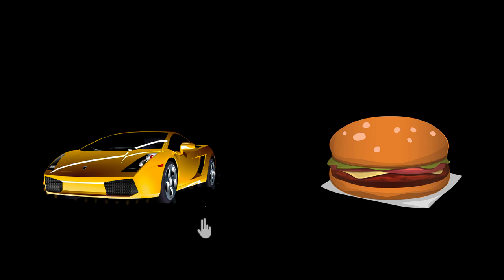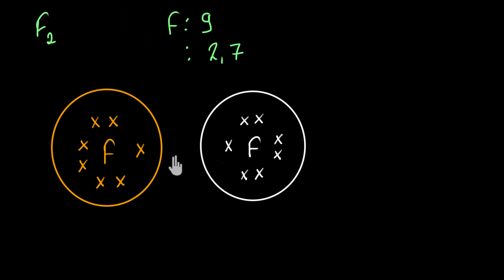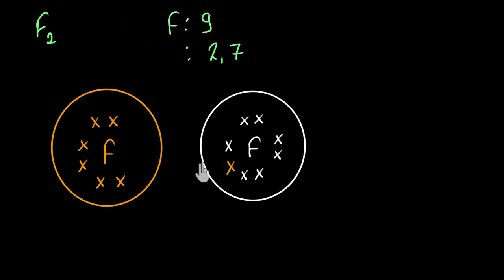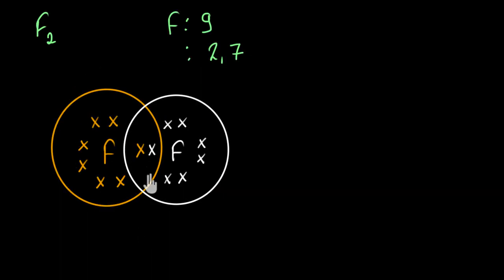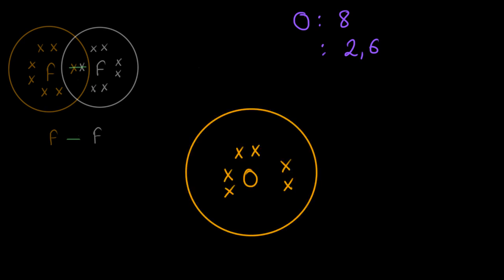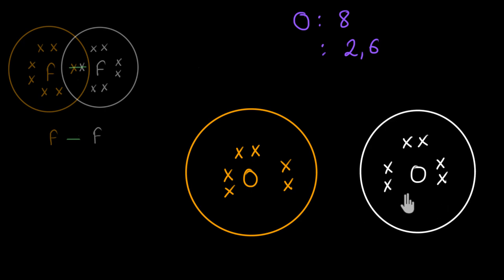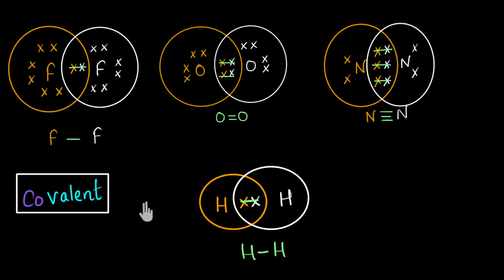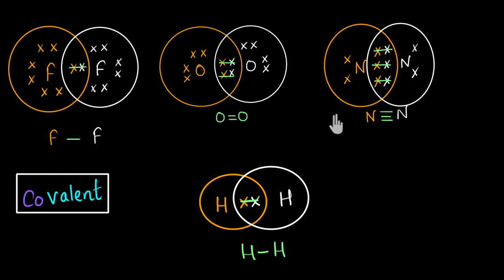Covalent bond | Carbon and its compounds | Chemistry | Khan Academy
Created by Ram Prakash